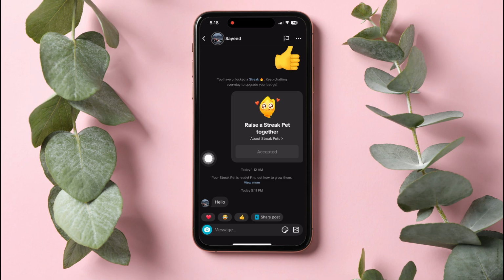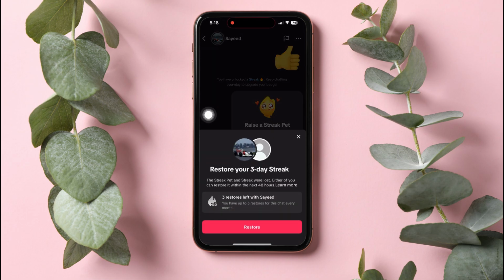How To Restore Tiktok Streak 2025 (iPhone & Android)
Ever lost a TikTok streak and felt that pang of regret? I totally get it. In How To Restore TikTok Streak, I dive into the best tips and tricks to get your streaks back on track. Whether you're a TikTok pro or just getting started, keeping those streaks alive can be a game-changer for engagement and fun. I'll walk you through the step-by-step process to restore your TikTok streak, share some personal stories, and even sprinkle in some humor because, hey, we all need a good laugh when tech doesn't go our way. From understanding TikTok's algorithm to practical hacks, I've got you covered. So grab your phone, and let's make sure those TikTok streaks are back and better than ever!